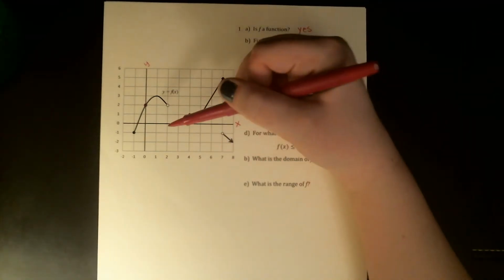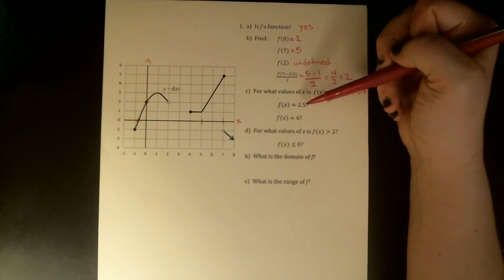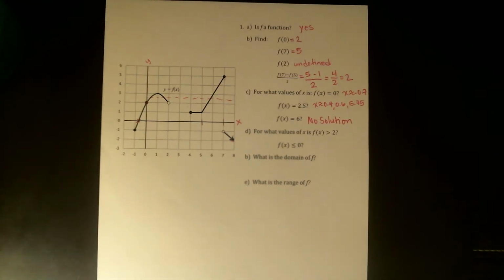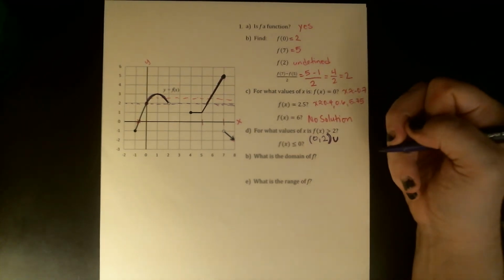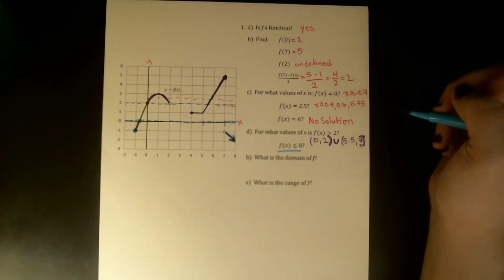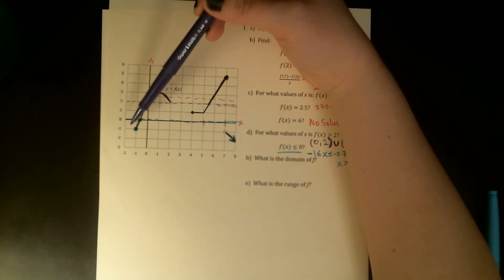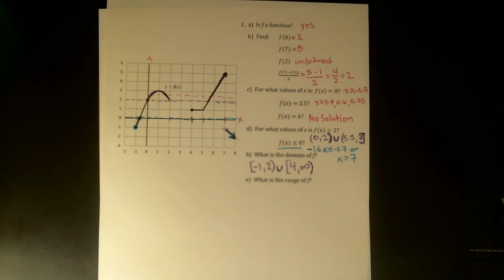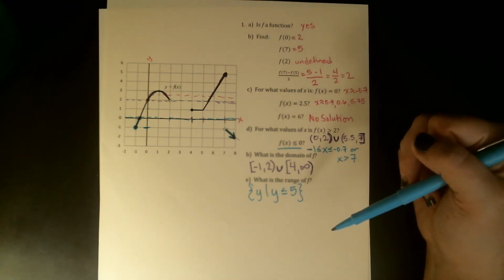2.2 More Graphs first example